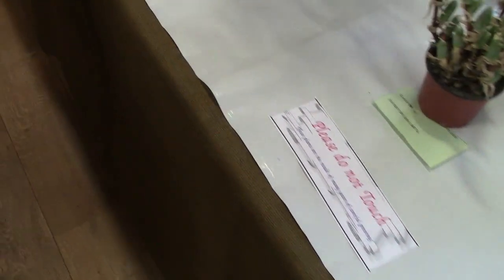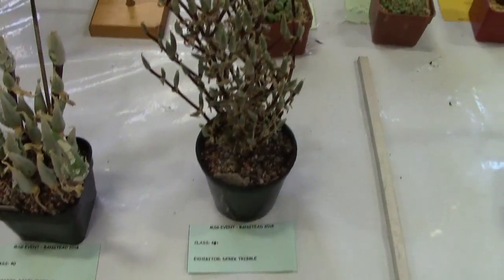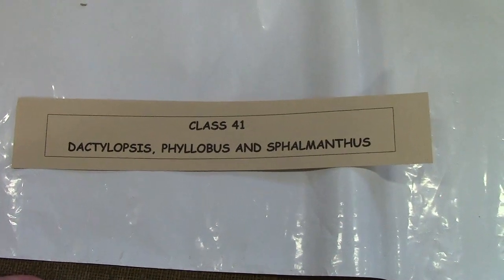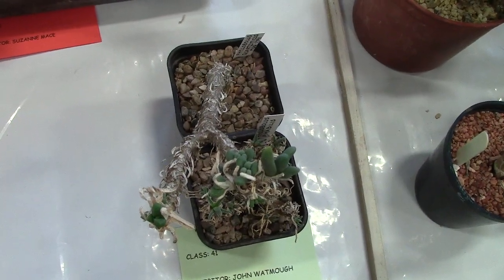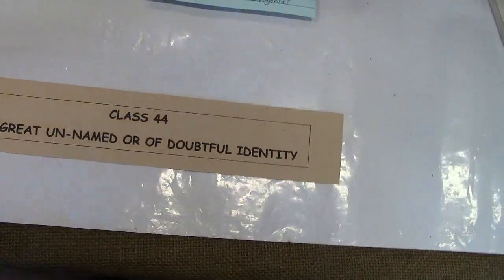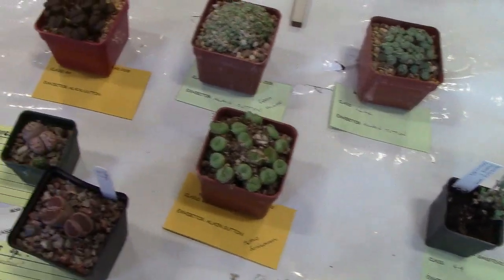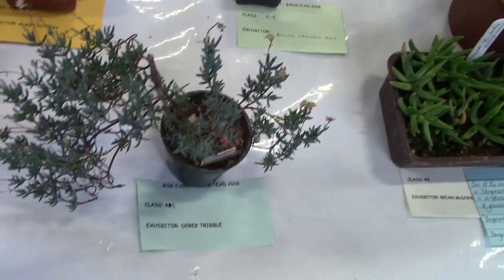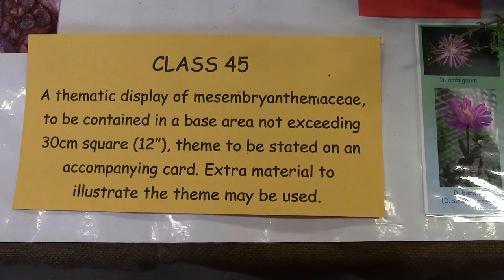MSG Show 3